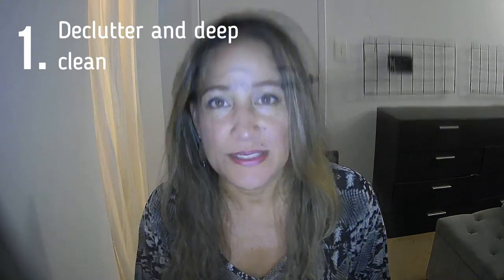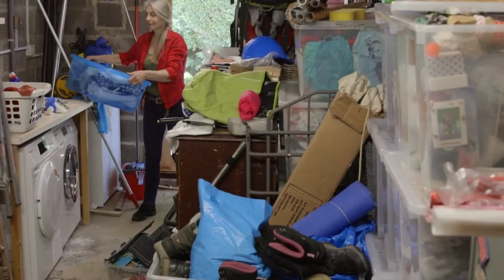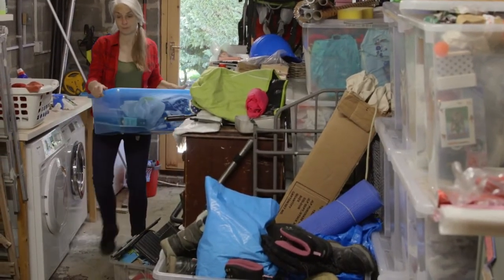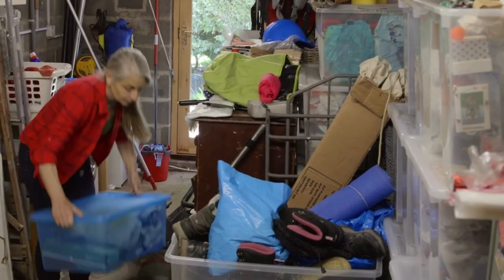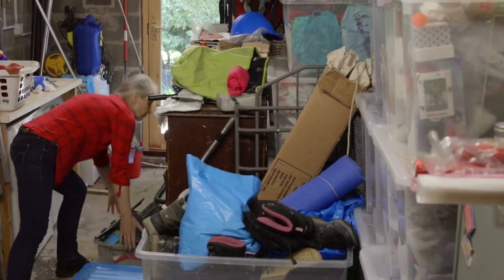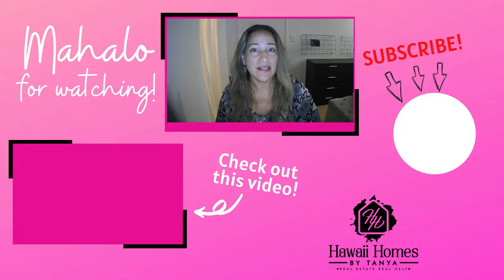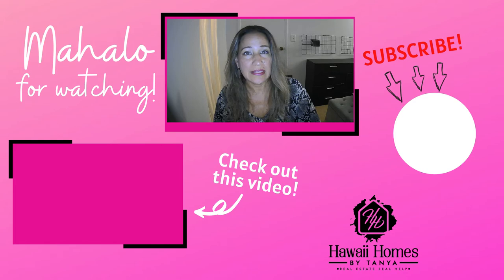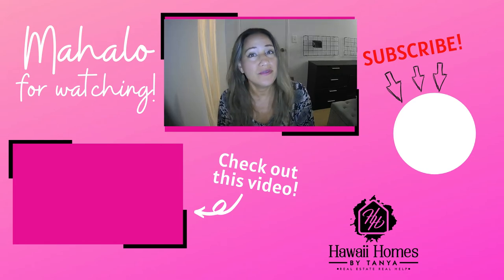First Time Home Seller | How To Sell Your House Quickly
🎥 Watch this video, if you are a first-time home seller because in this video I'm going to give you a few guidelines to follow so you will know how to sell your house quickly, even in a seller's market.

🎥 Watch this video next to be sure to ask these 5 QUESTIONS YOU MUST ANSWER WHEN SELLING YOUR HOUSE!

👉Watch this video if you want to learn:
-How to best prepare to sell your house
-A plan that can help you sell your house quickly
-Key things to consider when preparing to sell your house

Tanya Ahina is a full-time, full-service REALTOR-ASSOCIATE® | GREEN | SFR | NCREA in Honolulu, Hawaii with eXp Realty. I am proud to be a Native Hawaiian born and raised on the island of Oahu, a wife, a self-professed digital marketer, and a bona fide seafood lover. My husband and I have 5 🖐 great kids who will soon be out of the house.😁 🥂

Sarah O. is my assistant who takes care of the details for me.  She frees up a lot of my time so that I can serve my clients well.

You can talk to Tanya about Honolulu, Hawaii real estate via email at | | eXp Realty | 500 Ala Moana Blvd., Ste. 7-400, Honolulu, HI 96813 | Lic. RS-81960

At the time of this production, Tanya Ahina (RA) is a REALTOR-ASSOCIATE® with eXp Realty and this recorded information was deemed reliable; however, always seek advice from a licensed professional.